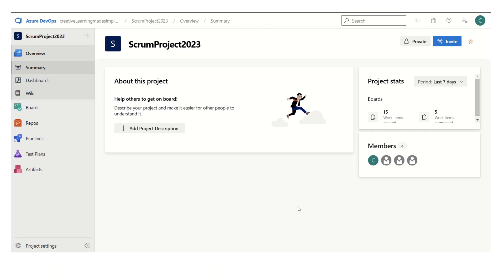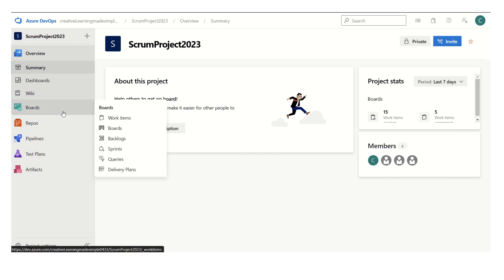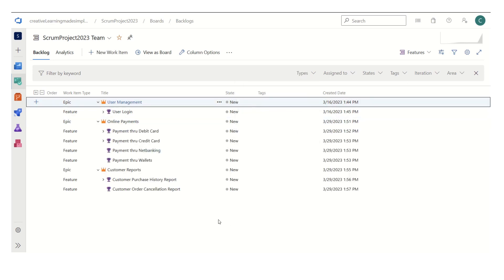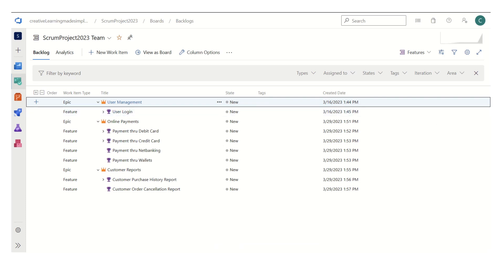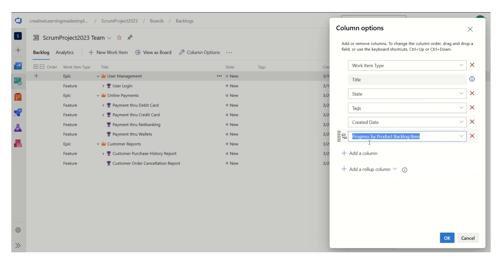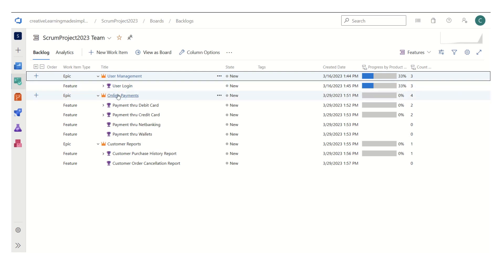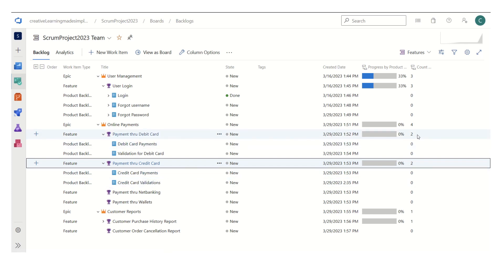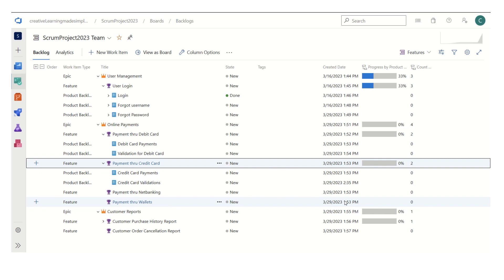How to use/add Rollup Column in Azure Lesson 9 | Example: Understanding Rollup Column Usage |Backlog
Welcome!! to *TheCreativeAgileIT* Channel.
This Video provide a brief Demo with Example on how to use Roll up Columns in AzureDevOps. We will understand what is the usage of Roll up Column, how to add them in Backlog view, how to understand progress at Epic or feature level using Roll up column in Azure.

Chapters in this Video:
✅00:00 Video at glance
✅00:28 Azure Project Overview
✅00:36 Navigate to Backlogs View
✅00:47 Understanding Example Epics, Features and User Stories
✅01:49 How to add Roll up Column in our Backlog view
✅02:14 How to use and understand Backlog view having Roll up columns
✅03:10 Understanding progress of Epic or Feature using Roll up columns

Thank you!! for Watching